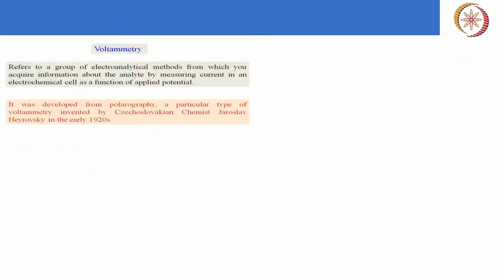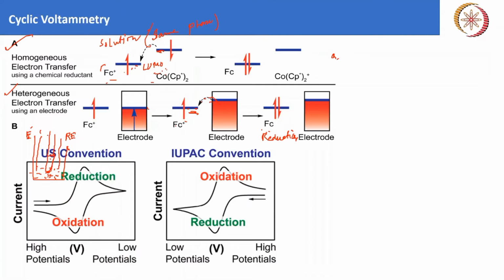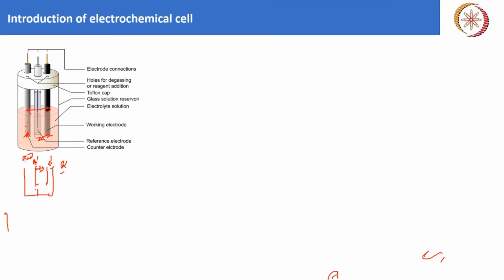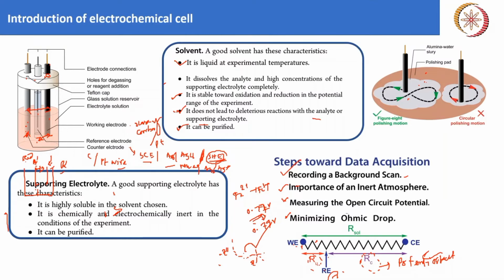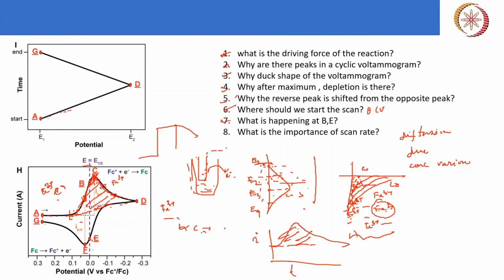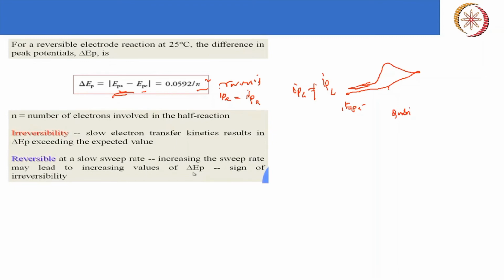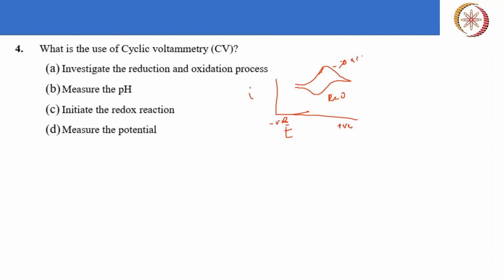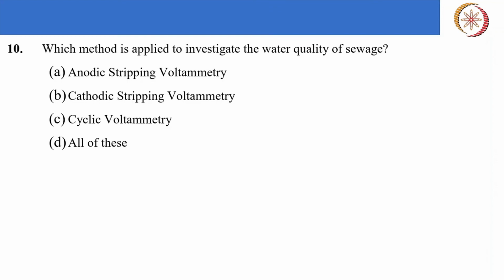Electrochemical Method -part III(@Analytical chemistry)_week11